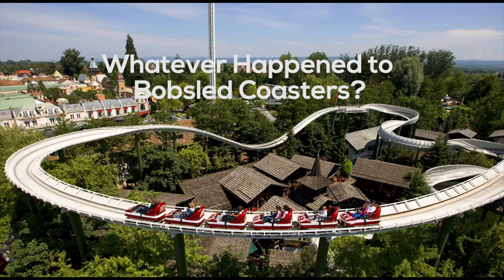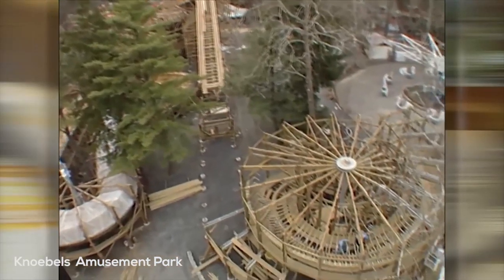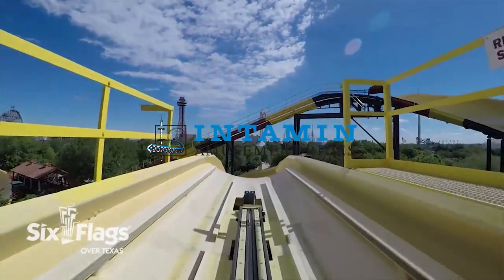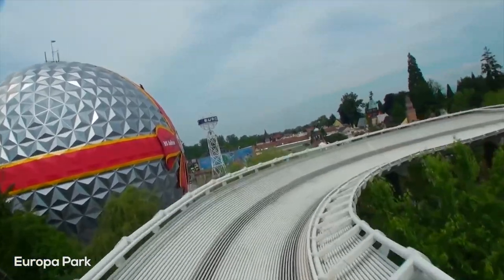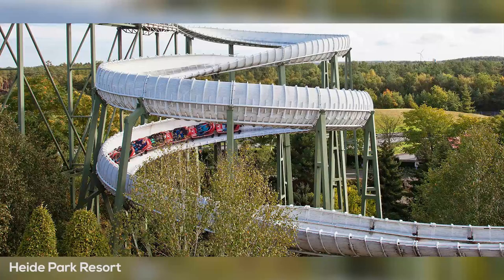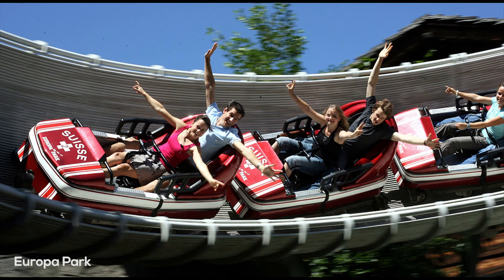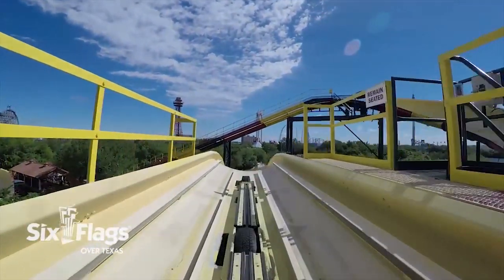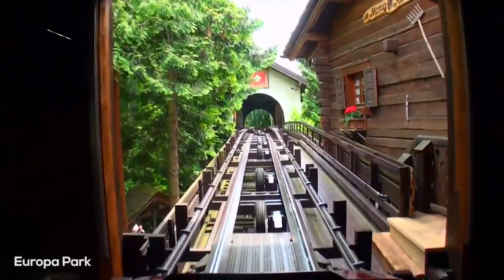Whatever Happened to Bobsled Coasters? (Episode 5)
In the fifth episode of Whatever Happened to, I discuss the rise in popularity of the steel bobsled coaster, why I think they declined in popularity and are being replaced and whether I think we could see new versions being built in the future!